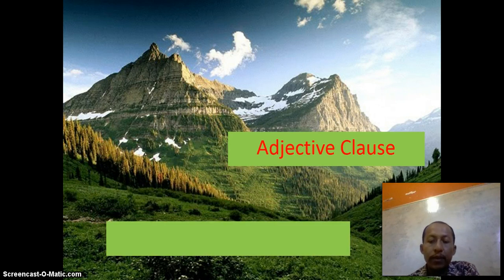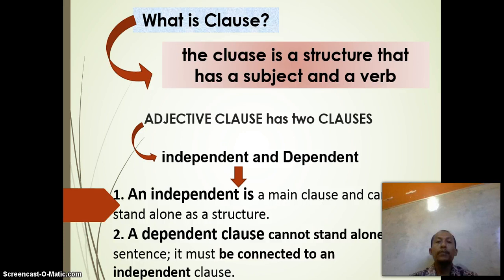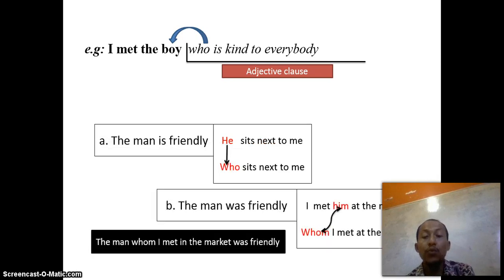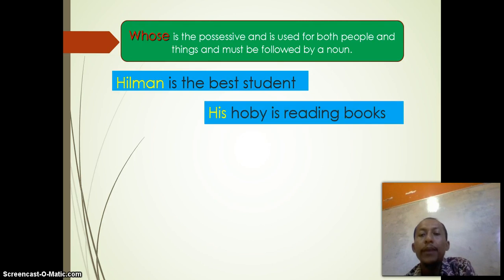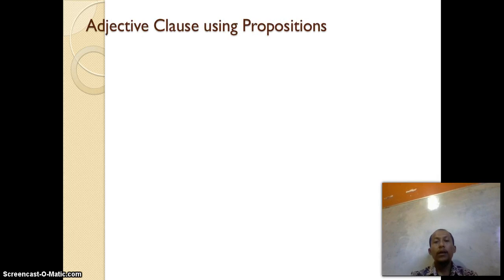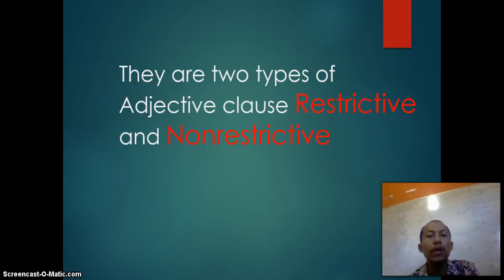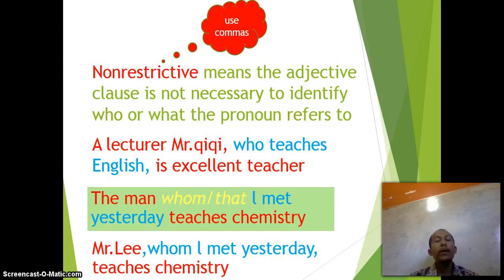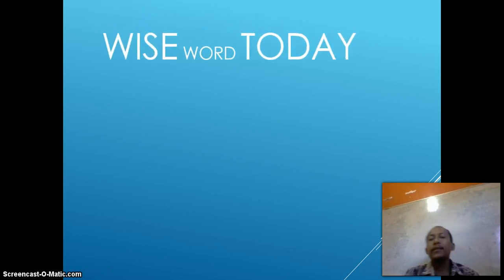PPT ADJECTIVE CLAUSE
TO UNDERSTAND ADJECTIVE CLAUSE